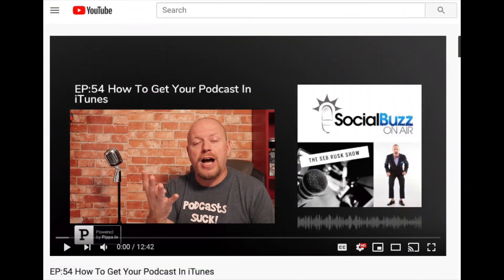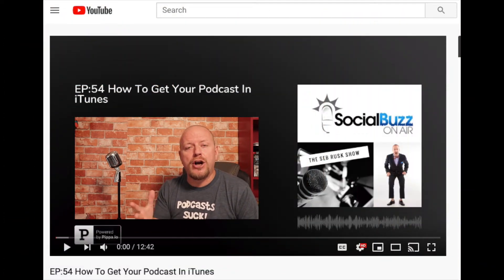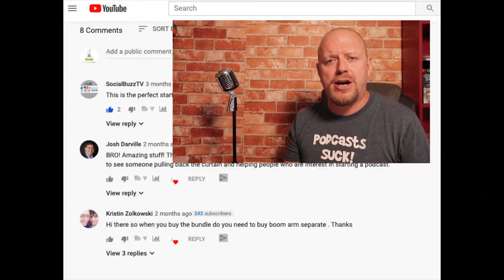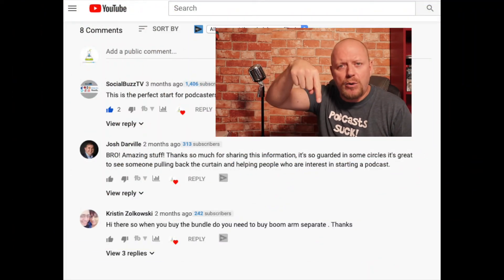How To Convert Audio To Text For Your Podcast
In this video you will learn how to convert audio to text for your podcast. Why would someone want to convert their audio to text? Well for starters it allows you to use the text transcription in the description of your podcast episode AND your video replay of the content. This helps with your search engine optimization ranking. In addition to that you can use the text transcript to create a new article on LinkedIn.com or Medium as well as creating a new blog post for your website.

There are several reasons you want to transcribe video as well as transcribe audio, but what we have described above is one of the main reasons you want to have an audio to text solution in the mix with the content that you are creating for your podcast or your video podcast. Once you learn how to transcribe audio and video you will better understand
video transcription and then you can start using services live Rev.com that auto transcribe your content for you, which removes the hassle of having to try and commit to podcasting and also transcribe audio once you've recorded your podcast episode.

In this video you will figure out how to change over sound to content for your digital recording. For what reason would somebody need to change over their sound to content? Well first of all it enables you to utilize the content translation in the portrayal of your digital broadcast scene AND your video replay of the substance. This assists with your website streamlining positioning. Notwithstanding that you can utilize the content transcript to make another article on LinkedIn.com or Medium just as making another blog entry for your website.

There are a few reasons you need to decipher video just as translate sound, yet what we have portrayed above is one of the fundamental reasons you need to have a sound to content arrangement in the blend with the substance that you are making for your digital broadcast or your video web recording. When you figure out how to decipher sound and video you will better get it

video translation and afterward you can begin utilizing administrations live Rev.com that auto decipher your substance for you, which evacuates the problem of difficult and focus on podcasting and furthermore interpret sound once you've recorded your webcast scene.

FREE Podcast Launch Class